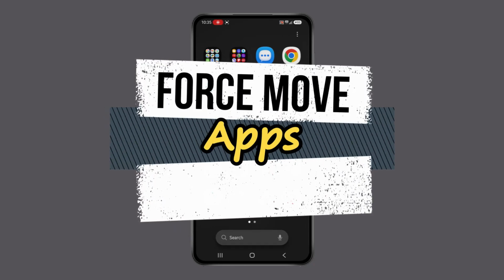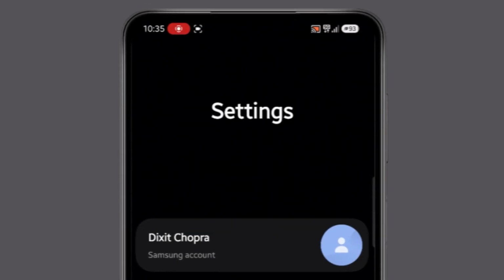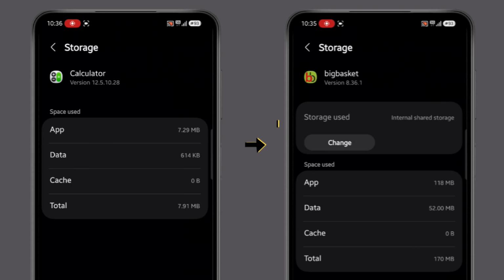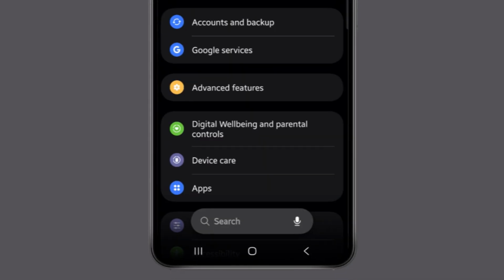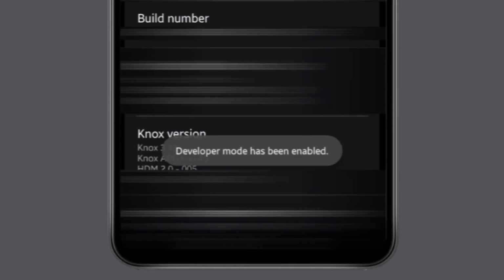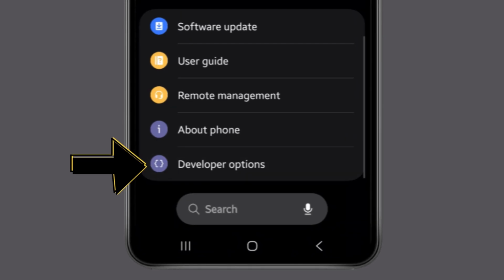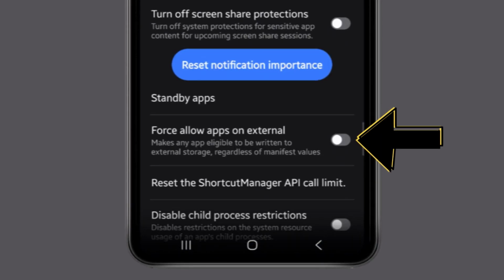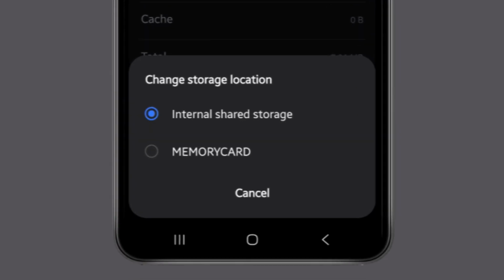💾 How to Force Move Apps to SD Card | 📱 Free Up Internal Storage on Android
how to move apps to sd card
how to move apps to sd card on android vivo
how to move apps to sd card on android redmi
how to move apps to sd card on android samsung
how to move apps to sd card on android
how to force move apps to sd card
move apps from internal storage to sd card
free up internal storage on android
move apps to memory card on android
use sd card as internal storage
move apps to sd card without root
android sd card storage tutorial